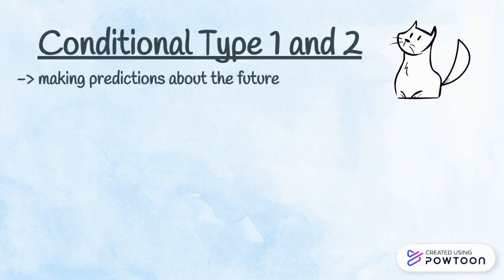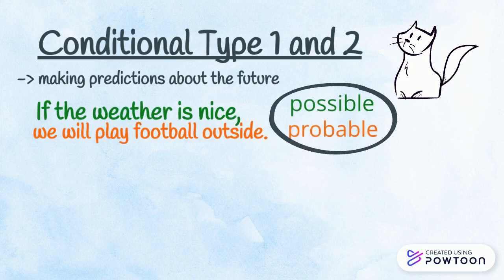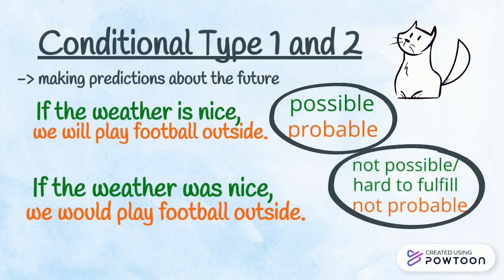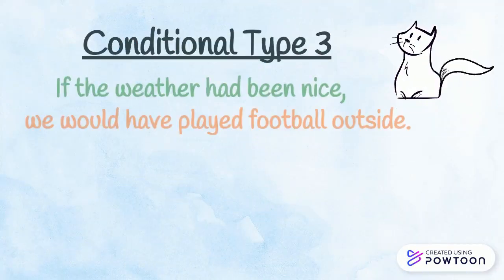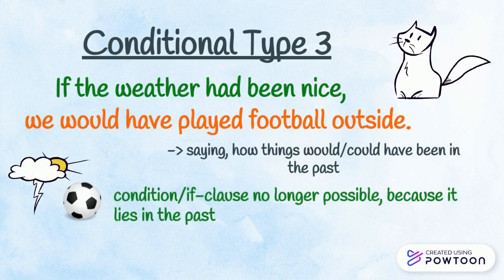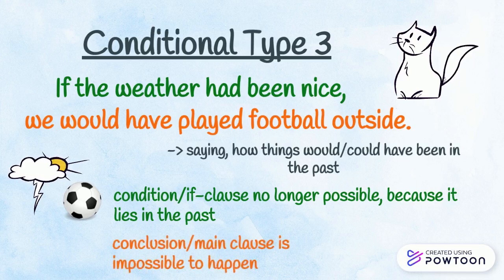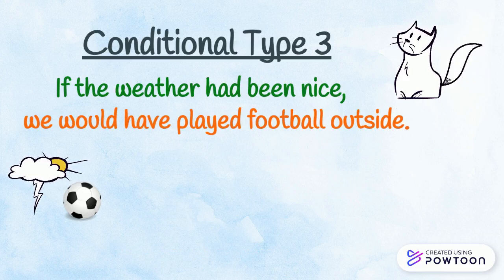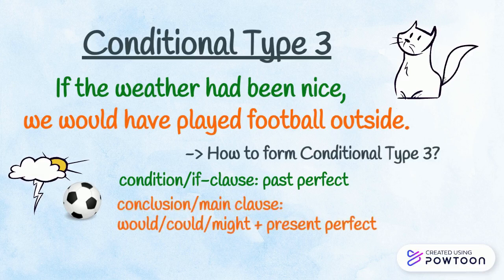Conditional Clauses Type 3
Conditional Clauses Type 3-- Created using Powtoon -- Free sign up -- Create animated videos and animated presentations for free.  PowToon is a free tool that allows you to develop cool animated clips and animated presentations for your website, office meeting, sales pitch, nonprofit fundraiser, product launch, video resume, or anything else you could use an animated explainer video. PowToon's animation templates help you create animated presentations and animated explainer videos from scratch.  Anyone can produce awesome animations quickly with PowToon, without the cost or hassle other professional animation services require.